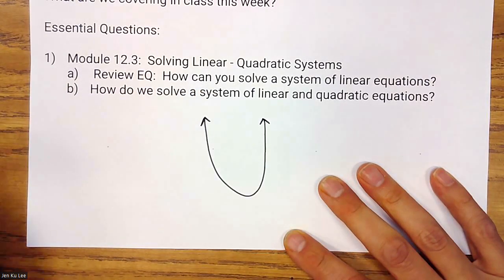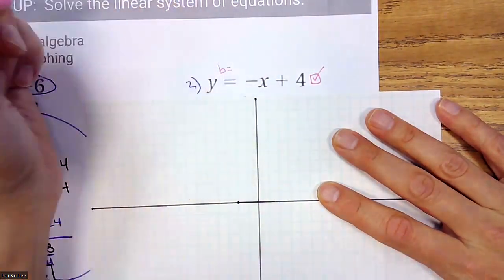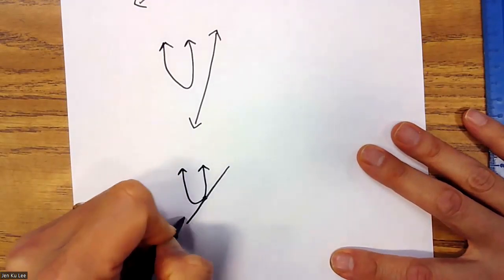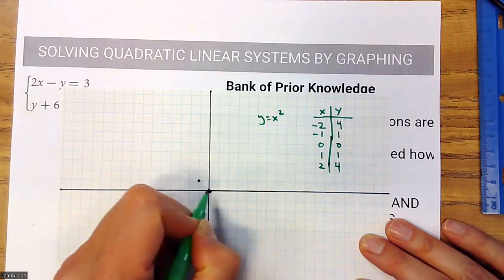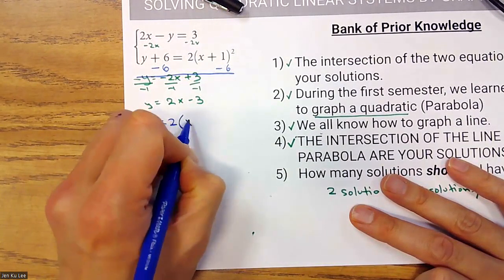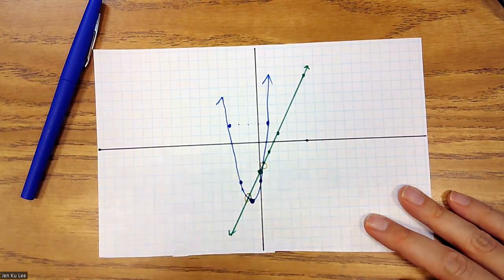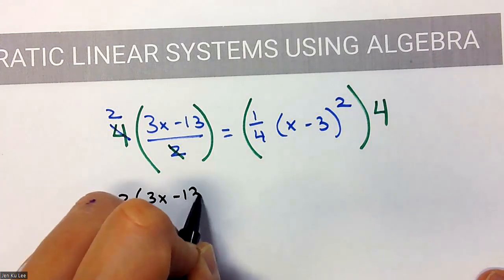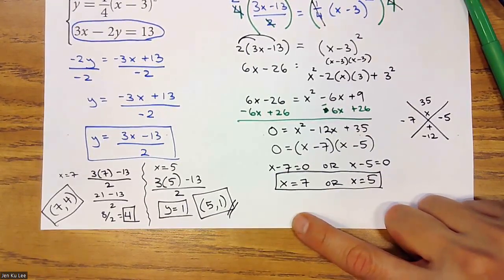Solving Quadratic / Linear systems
Brief overview with examples of how to solve a system of Quadratic/Linear Systems.